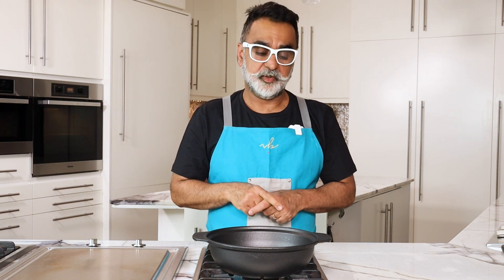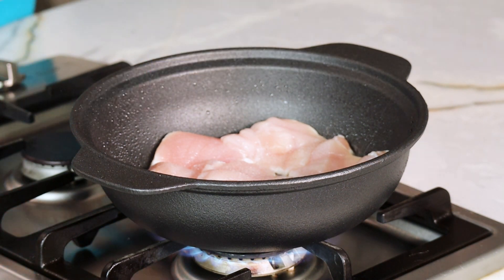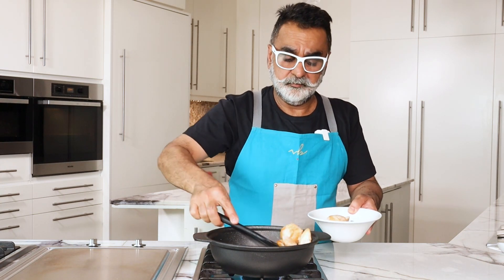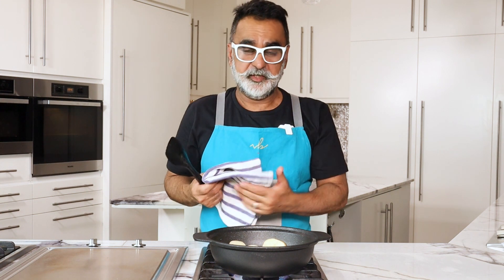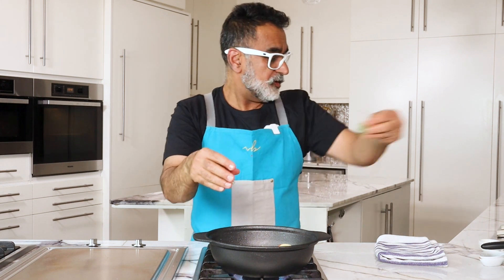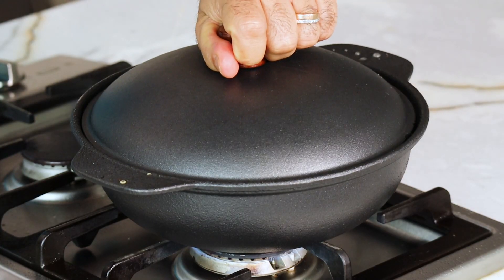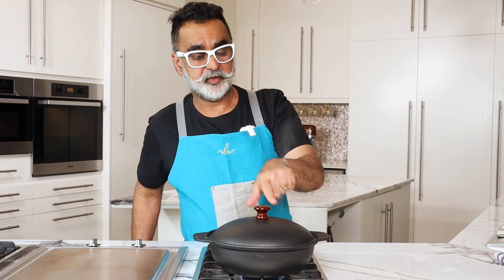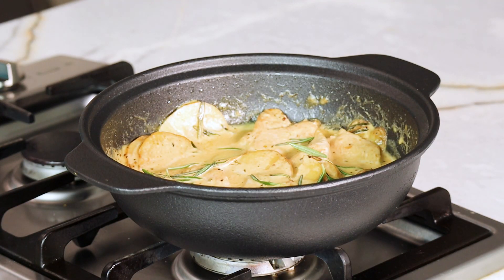Creamy Chicken & Herb Potato Recipe | EASY & QUICK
Creamy chicken & herb potatoes
350g chicken breast, cut into thick slices
2 tablespoons oil
Salt
1 large potato, sliced into 1/2 cm thick roundels , skin on
1 tablespoon garlic paste
1 teaspoon smoked paprika
1 teaspoon dried oregano
1 large stalk rosemary, keep some for garnish
225ml cream

Heat oil in a pan and pan fry the chicken, season with salt and cracked black pepper, cook until it’s 3/4 cooked & golden brown.
Remove the chicken onto a plate and spread the sliced potatoes in the same pan in which the chicken is cooked.
Sprinkle salt, smoked paprika powder and rosemary.
Cook until both sides of the potatoes are golden brown.
Add the cooked chicken and cream.
Bring the cream to a boil, reduce the heat to simmer and cook until both the chicken & potatoes are fully cooked.
Season if required and serve garnished with rosemary leaves.